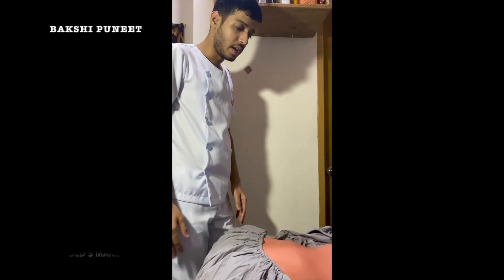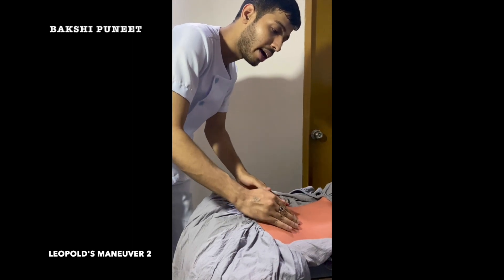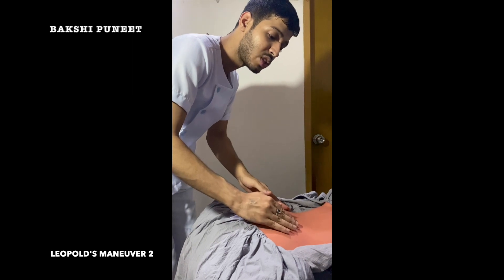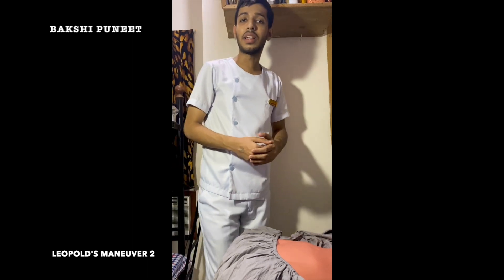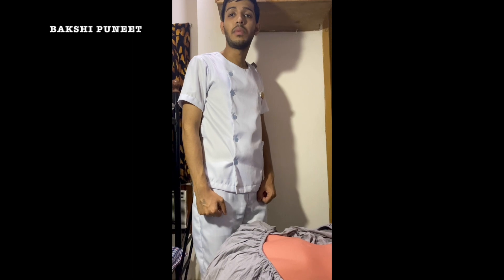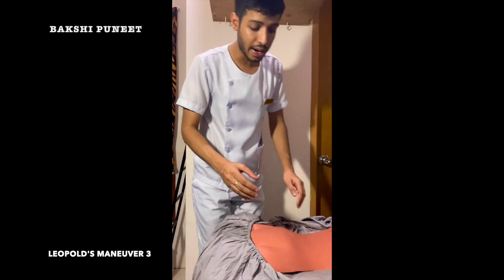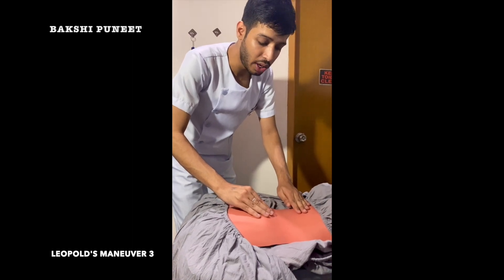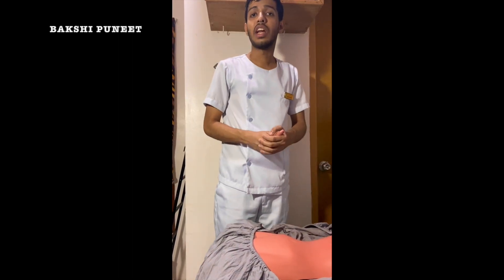LEOPOLD'S MANEUVER | OBSTETRICS | GYNECOLOGY | PREGNANCY | CLERKSHIP | MEDICINE